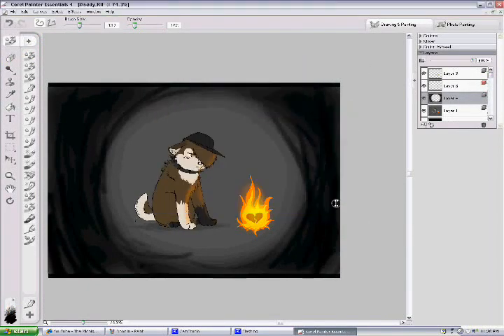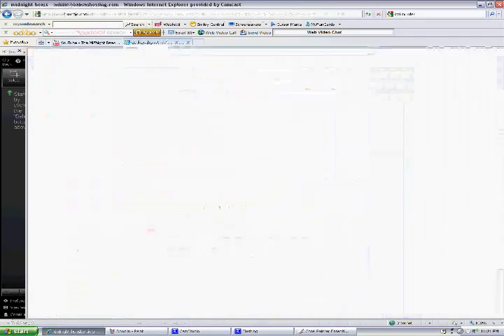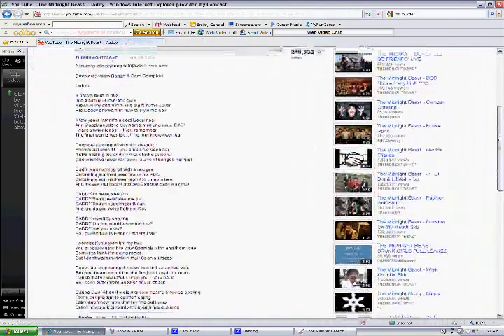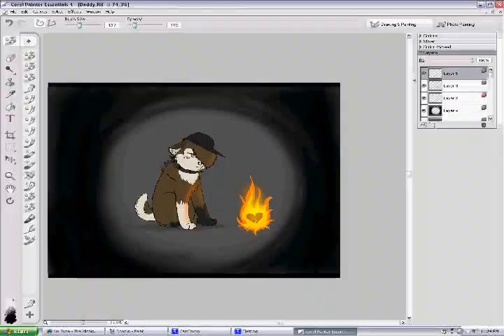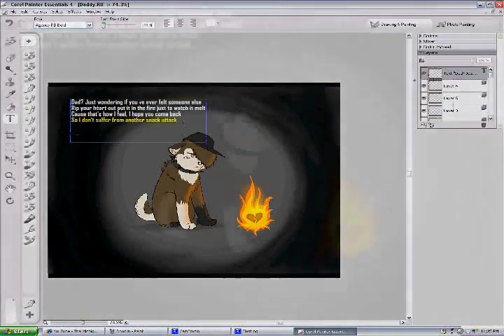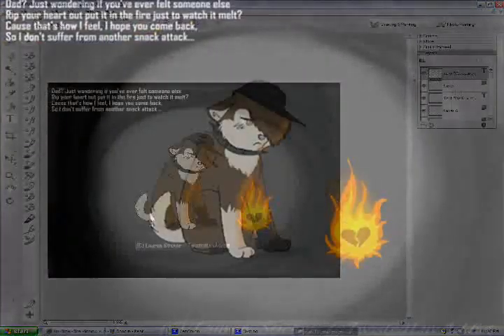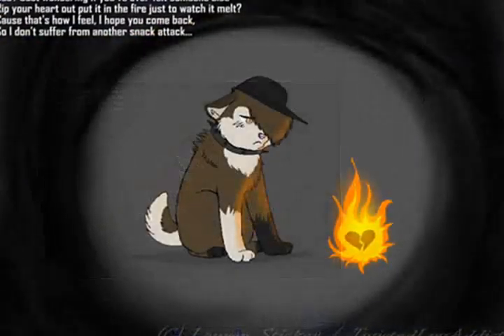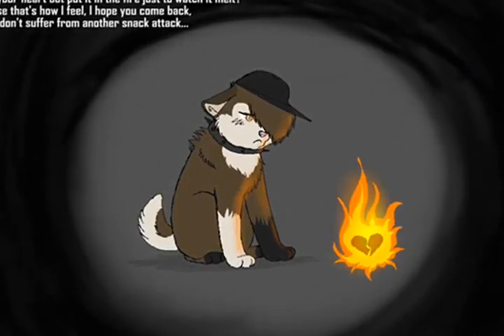Daddy... (read description)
i drew this a few weeks ago, but never got the chance to upload it now.

yeah...im having father issues at the moment.. what do i mean by that?
well, parents are divorced. i usaully went with dad on evry other weekend. but..lately , he keeps getting really drunk and bashing my moms side of the family. so i stopped going for a while. i hate it. i want to see him...but..i dont want to hear him trashing my family , especially my mom, about shit that aint true.